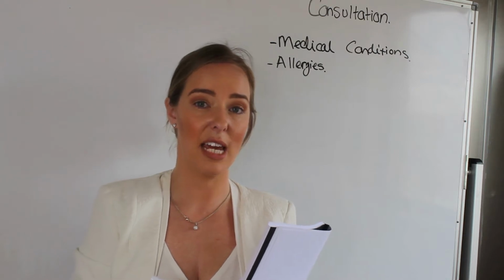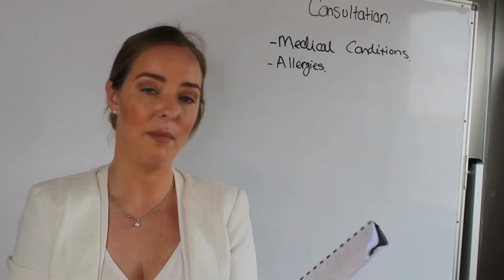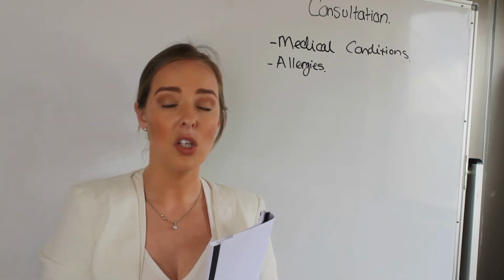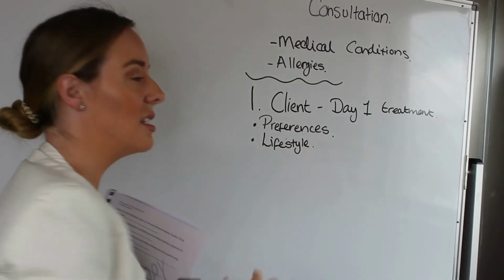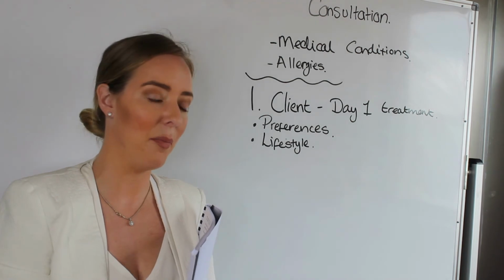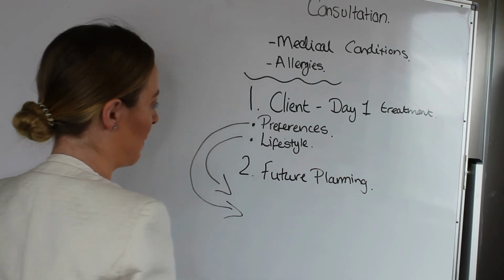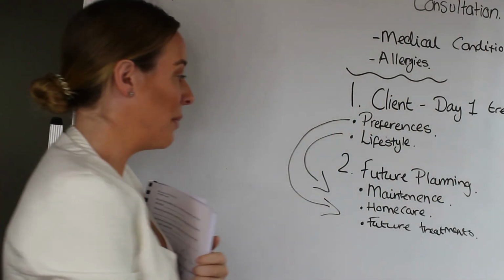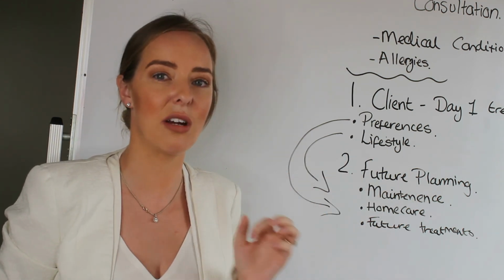Consultation Video Online Learning